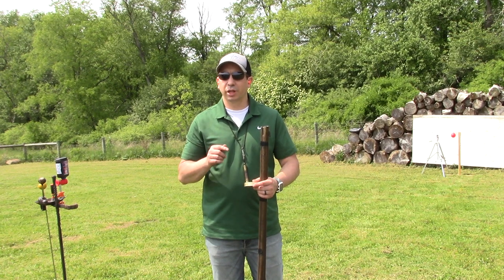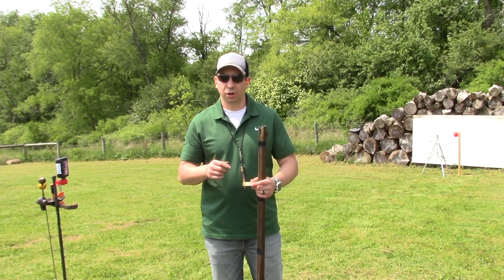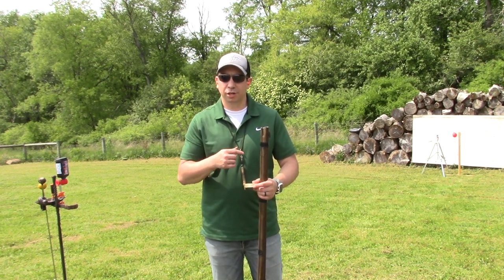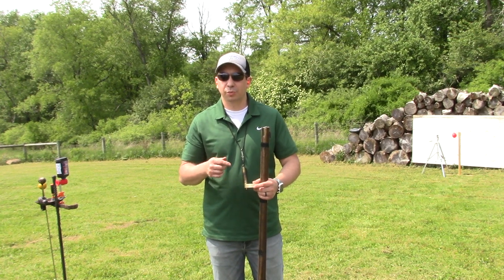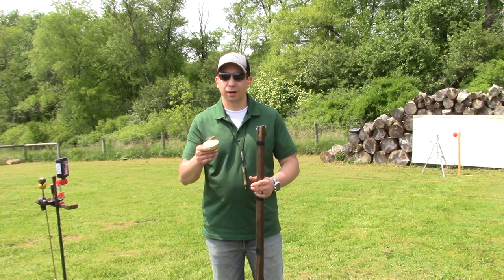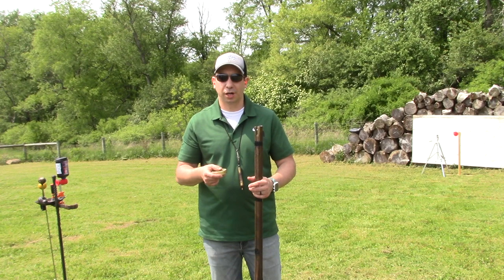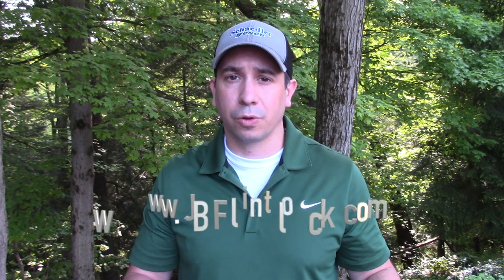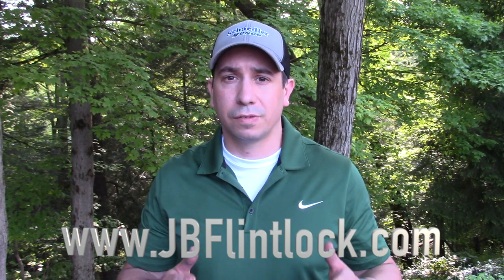JBFlintlock shoots a balloon like Annie Oakley with a Flintlock!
This was a tricky shot and the wind didn't help much either.  But I totally enjoyed making this video.